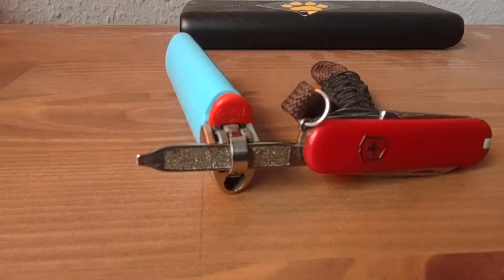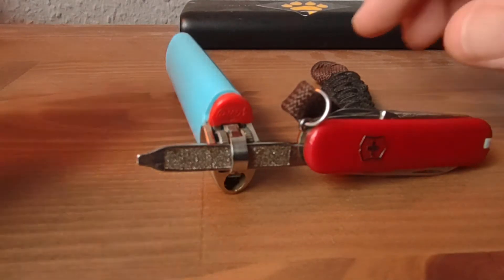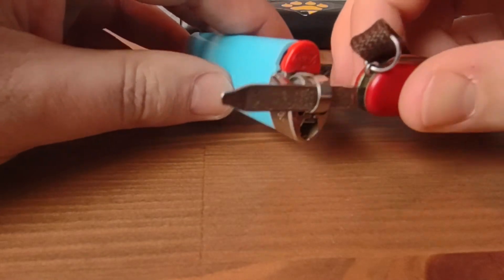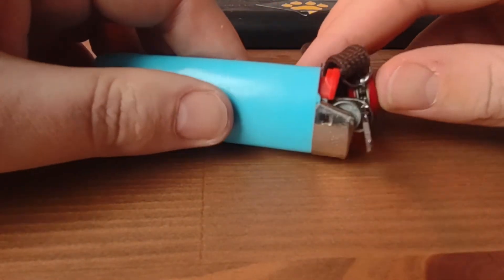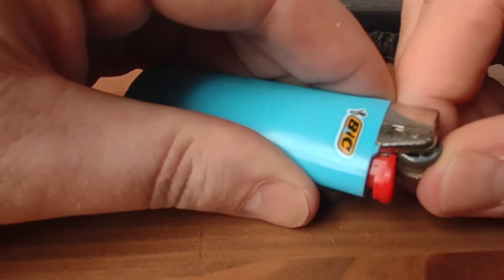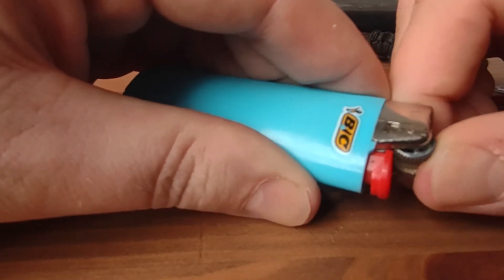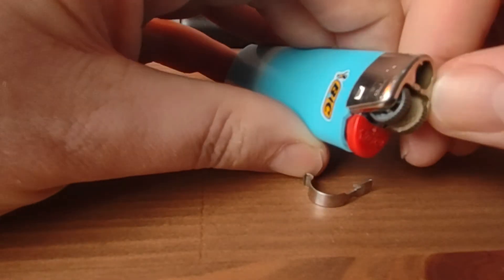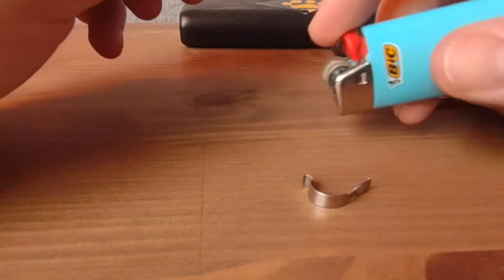Getting rid of the safety on BIC lighters - Hiking tips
A short video to compliment my article on HikeforPurpose.com. How to get rid of the safety on BIC lighters to make them easier to use with gloves on, when your hands are cold. And just easier to use in general.